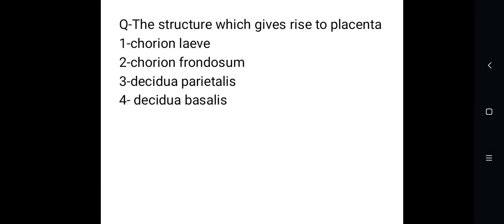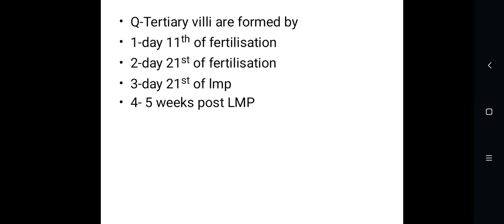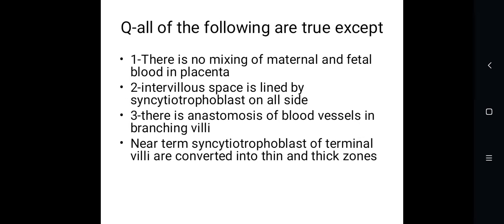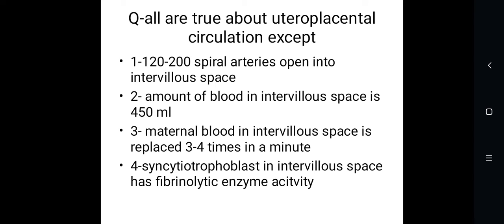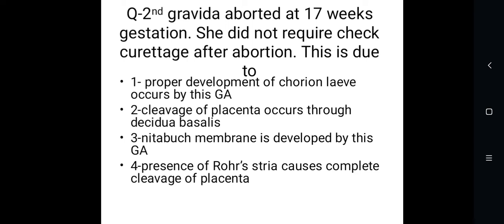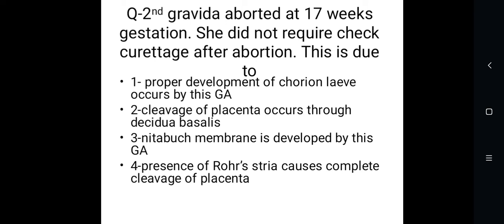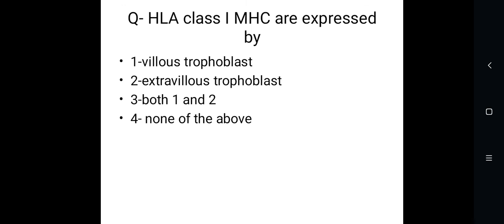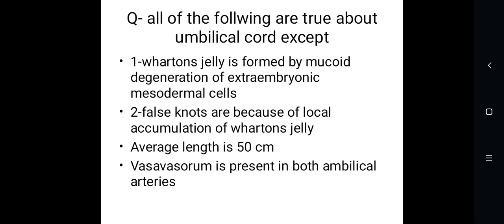placenta membranes part3